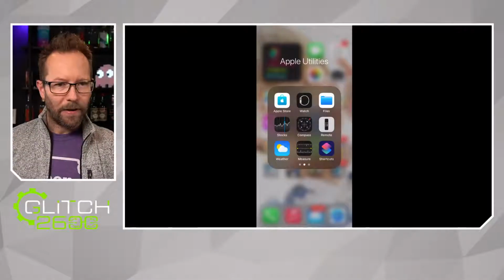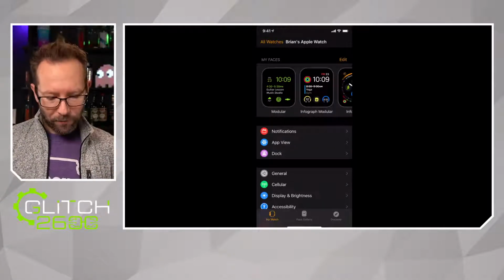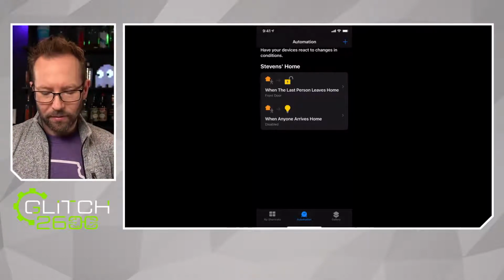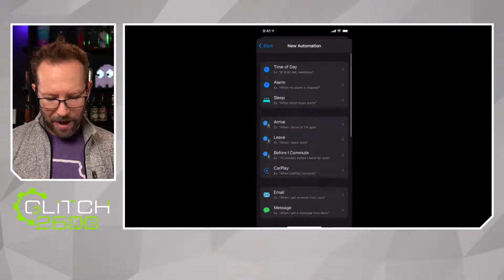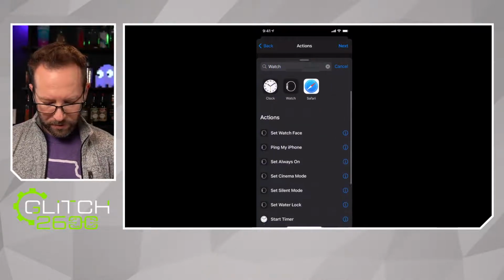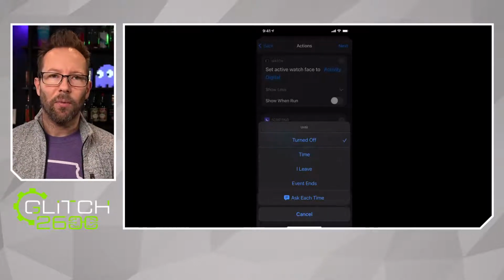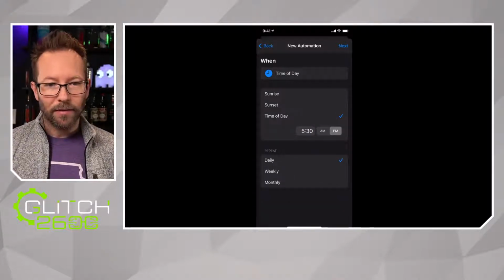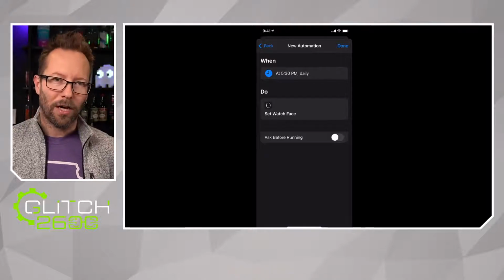Glitch Byte 2021 - Automatically Change Your Apple Watch Face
Today we are talking about how to have your Apple Watch face automatically change based on time of day or location.  This is really handy if you have a watch face you like for while at work but have another you like when at the gym or for a night out on the town!  This tip works for all sorts of automation scenarios beyond location and time... just watch (see what I did there) and see!